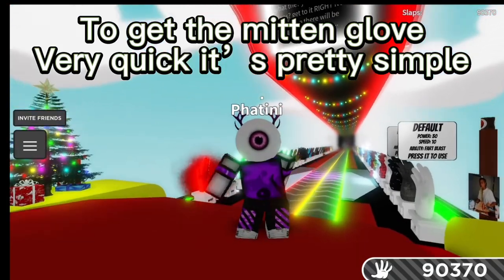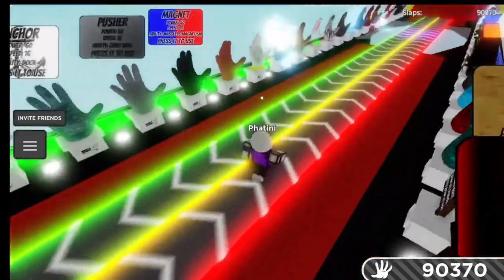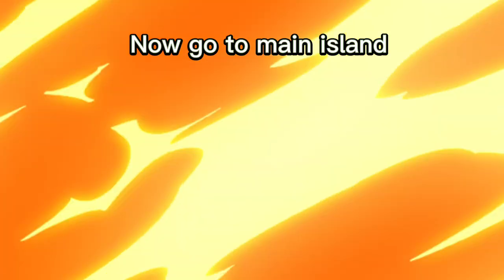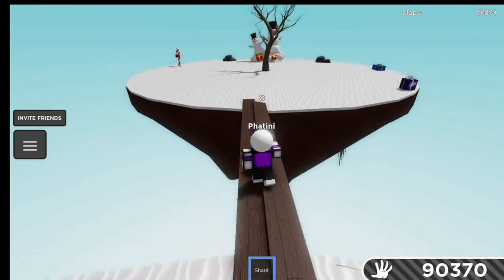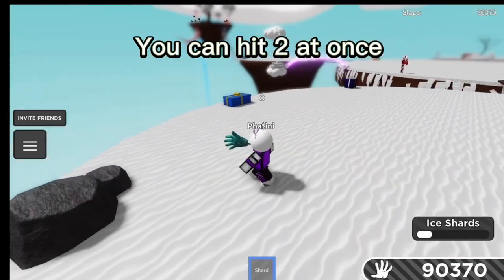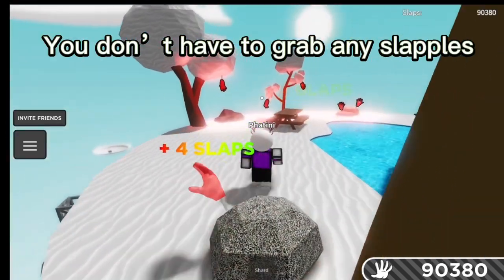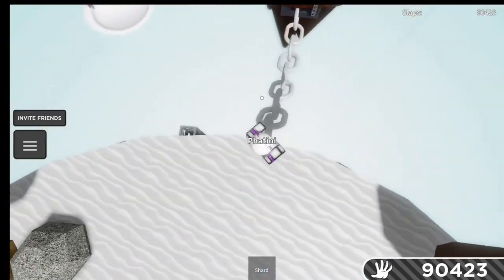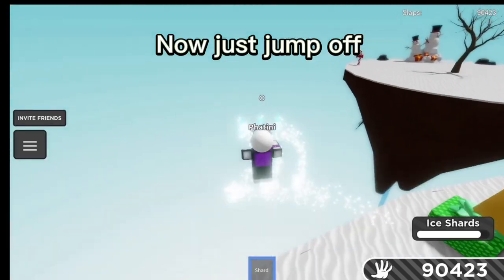HOW TO GET THE MITTEN GLOVE IN 5 MINUTES IN SLAP BATTLES (0 ROBUX)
Game: ROBLOX